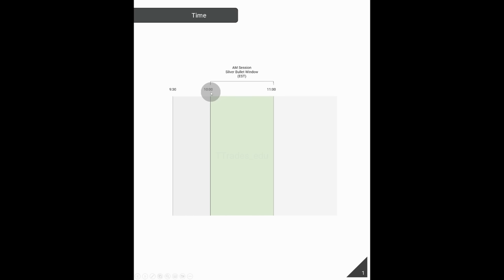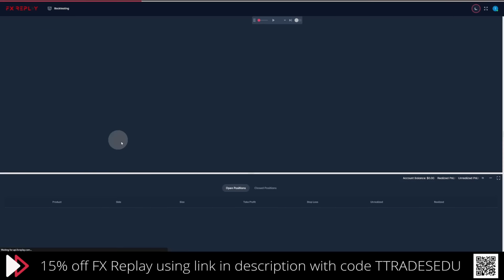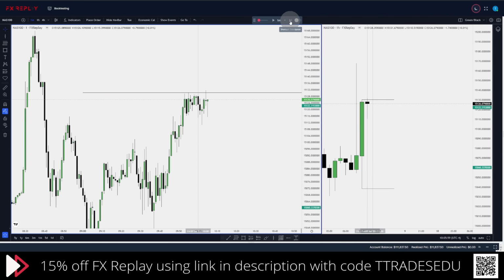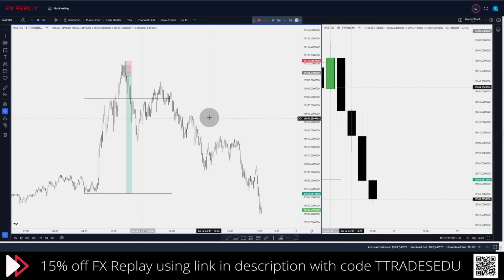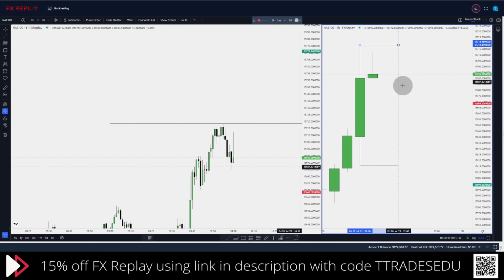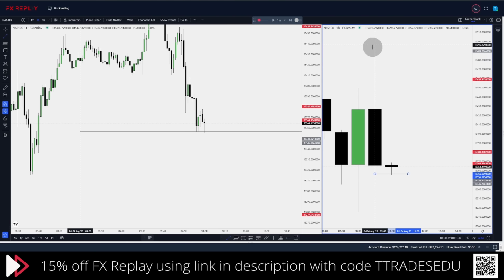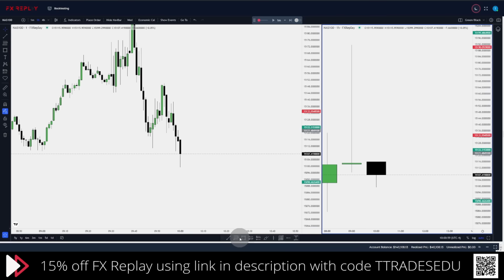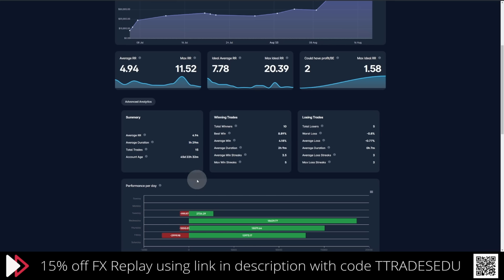ICT Silver Bullet Strategy - No Daily Bias | With Backtest!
Based of ICT's Silver Bullet video, I discuss a framework for the Silver bullet and backtest it over the month of July and half of August for NQ. I have not had the chance to backtest over a longer period of time or adjust the framework for different time periods. I have not yet experimented with different profit taking strategies. I have not yet looked into this on Forex.

0:00 Intro
0:29 Silver Bullet Strategy
1:32 Example 1
3:09 Example 2
3:50 Backtesting
27:32 Analytics / Stats
28:43 Outro